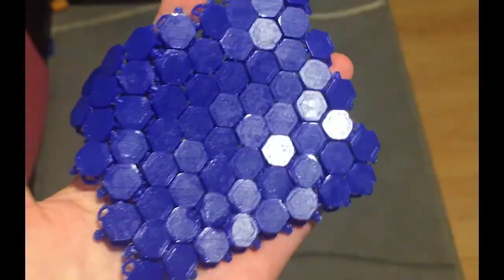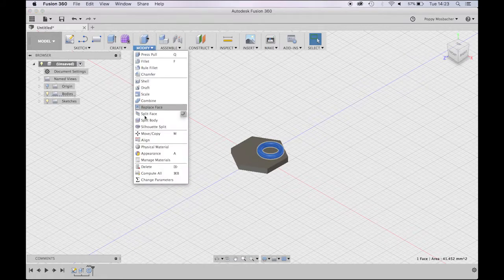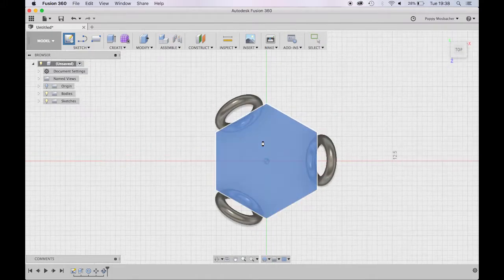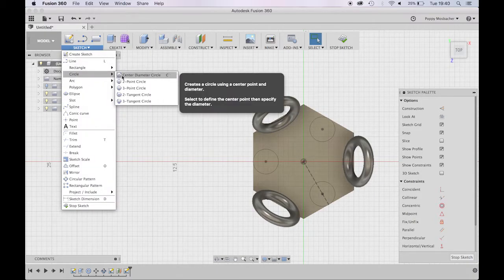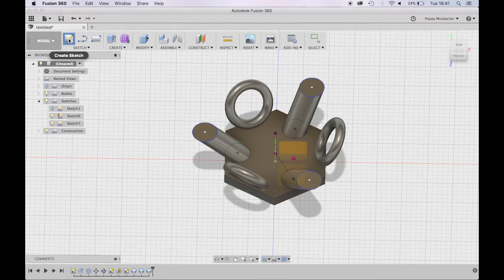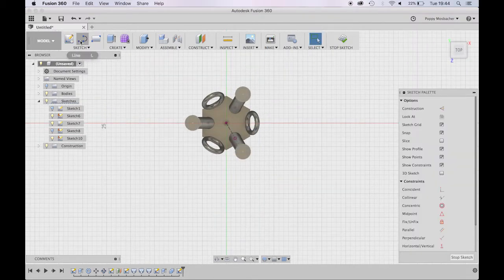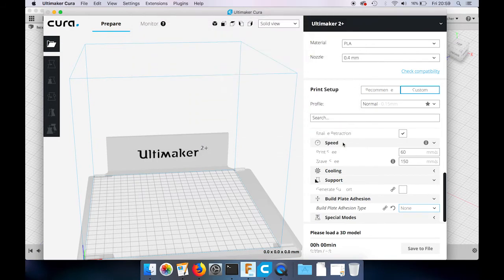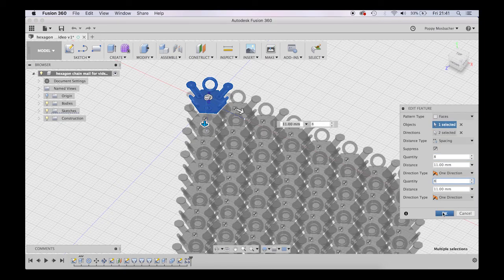How to Draw 3D Printable Chainmail with Fusion 360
Creating the CAD for hexagon chainmail using Fusion 360 for 3D printing. This model demonstrates a process for designing interlocking parts that can be 3D printed in one print.